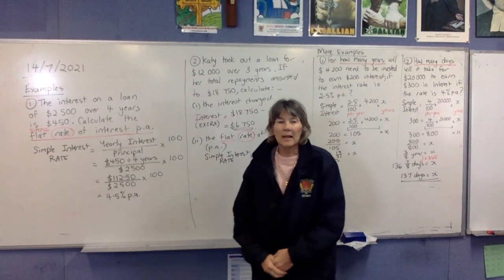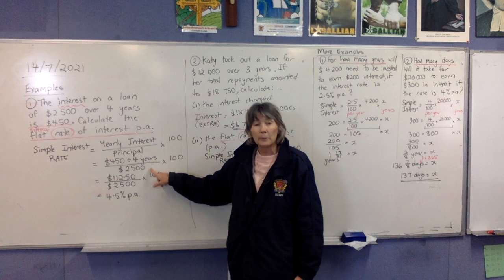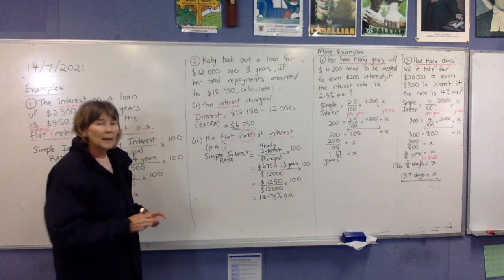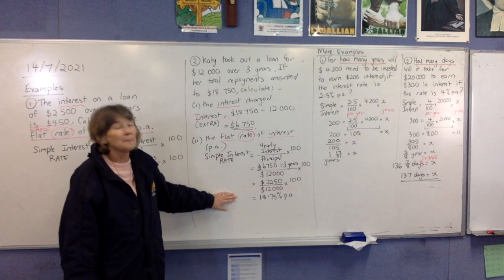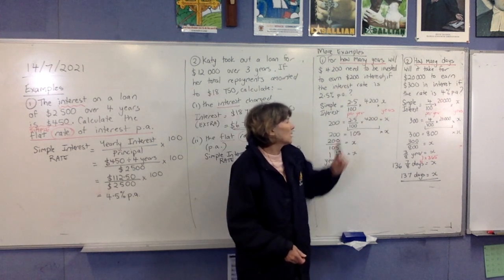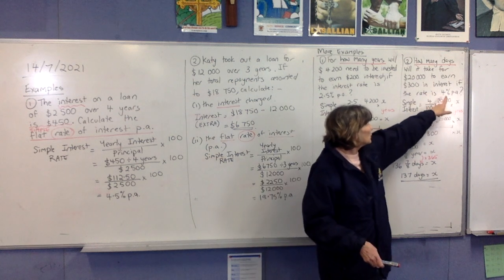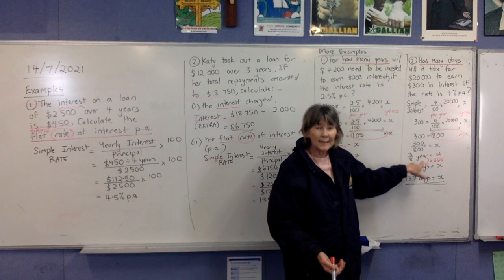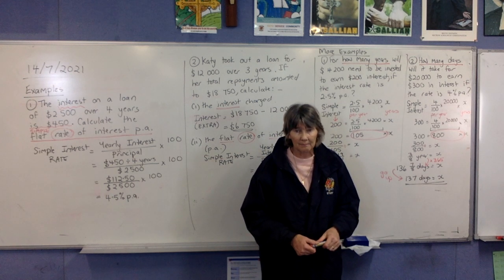Simple Interest - Video 3 (of 3)